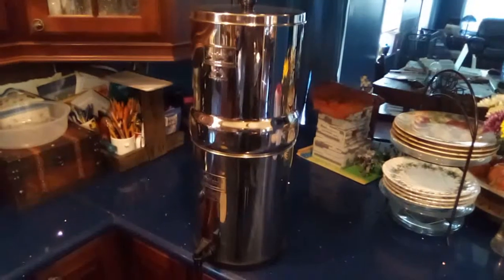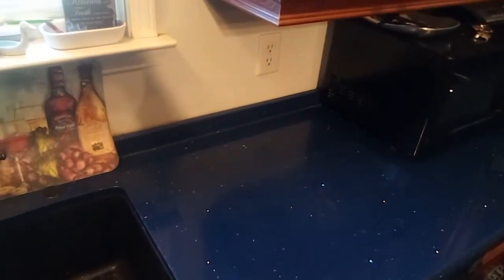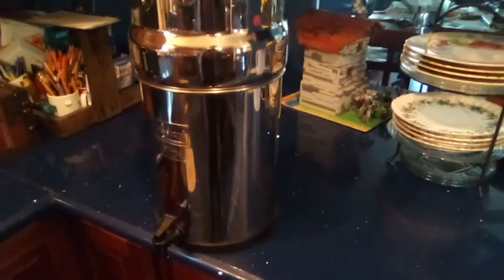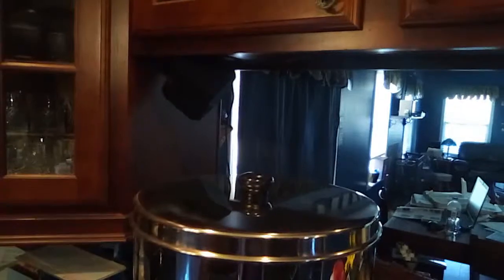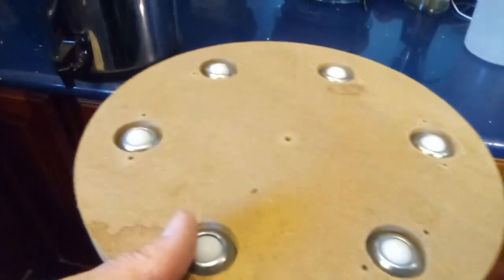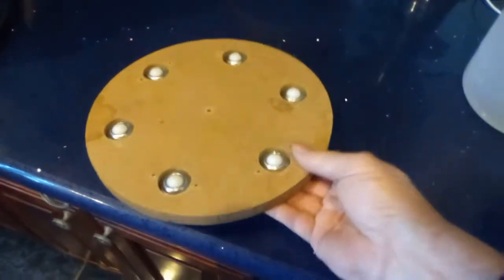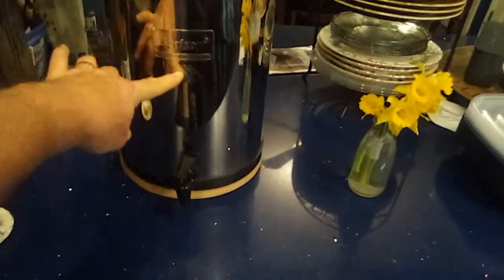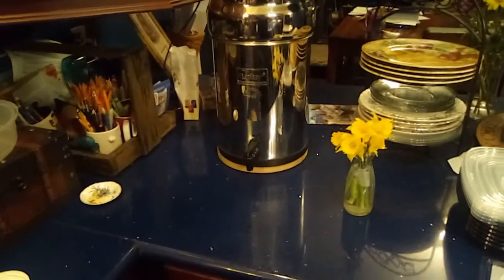Redneck Build (not really): How to make a Sliding/Rolling Base for a Royal Berkey Water Filter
The Royal Berkey Water Filter is large, and takes up counter space. It needs to be at the edge of the counter to be able to use the tap, but that puts it in the way of a lot of kitchen activity. Putting it on a stand wasn't really an option, either. Check out how I solved the problem.

Rolling Ball Transfer Units